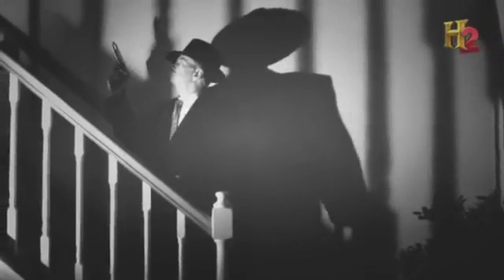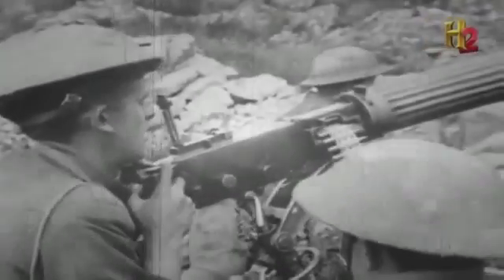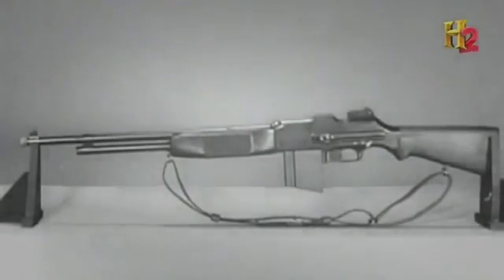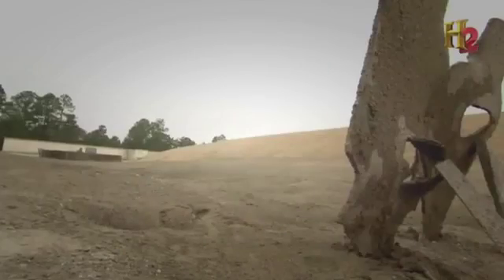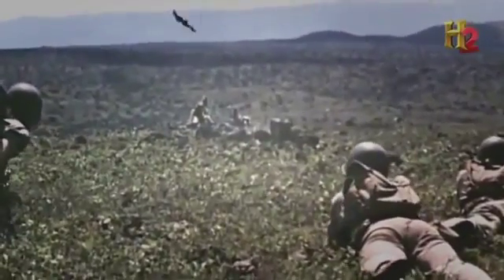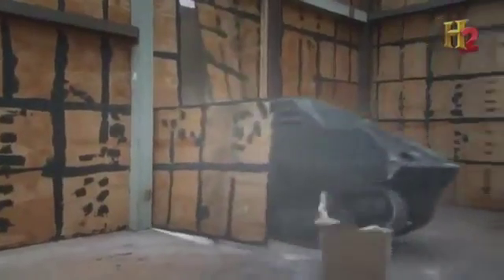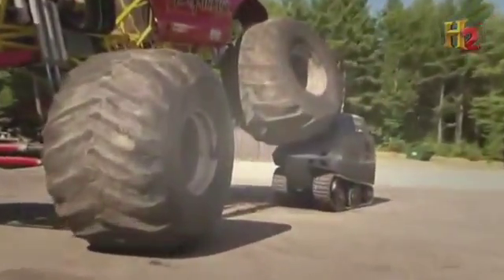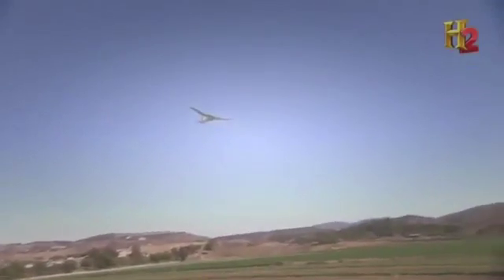Evolution of Small Weapons | Military